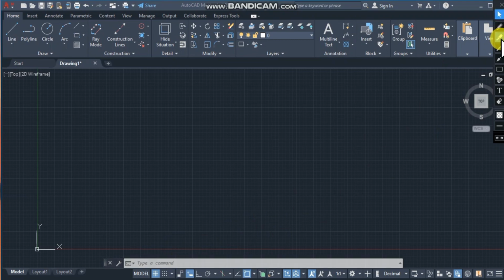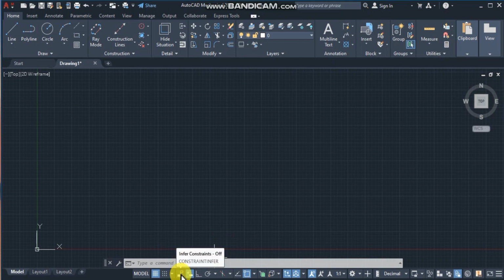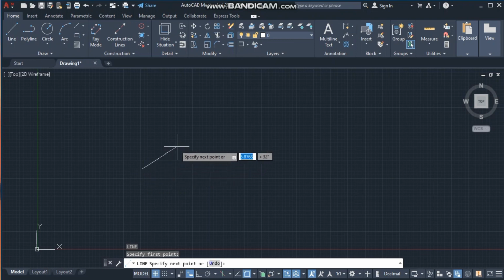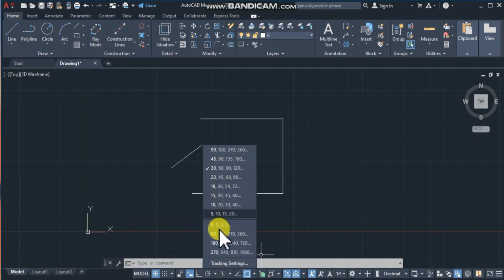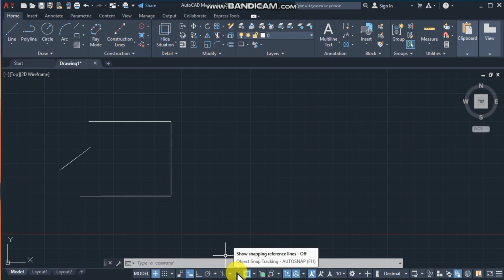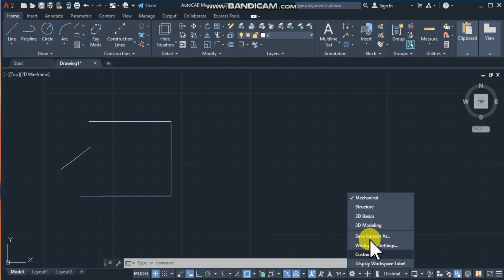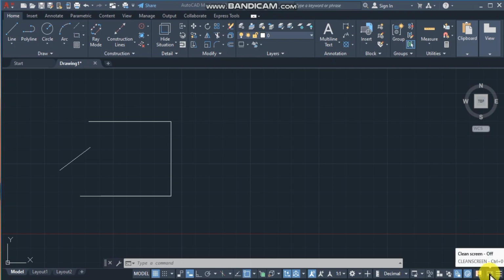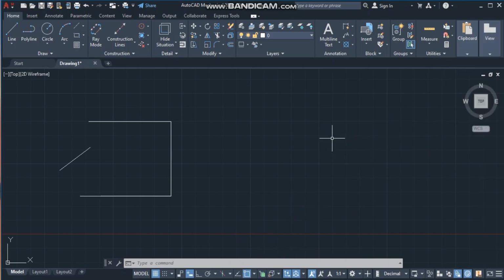HOW TO USE THE STATUS BAR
LEARN how to make the drawing process as easy as possible